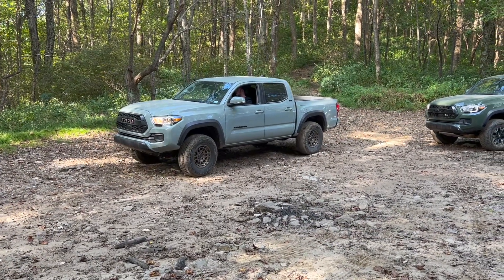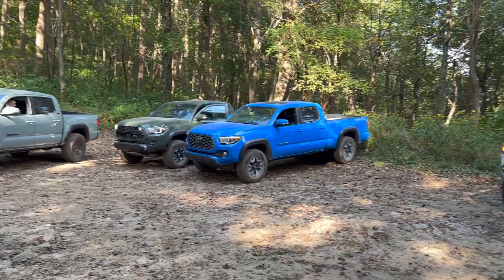2023 Tacoma TRD Pro Color & More REVEALED!!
Trail Tacoma shirt

Toyota took the wraps off the new 2023 Toyota Tacoma TRD Pro color along with 2 new editions to the Tacoma lineup.

2023 Tacoma TRD Pro color is Solar Octane. Lime Rush will be carried over to both TRD Sport and TRD Pro models.

The SX package is now available on the SR5 and a new chrome edition joins the lineup as well.

DISCOUNTS!!

 2023 toyota tacoma release date 2022 toyota tacoma 2023 toyota tacoma review 2023 toyota tacoma interior